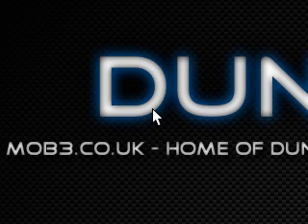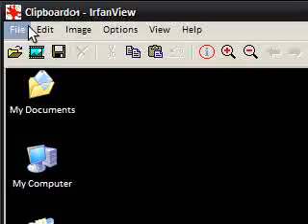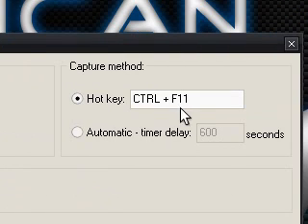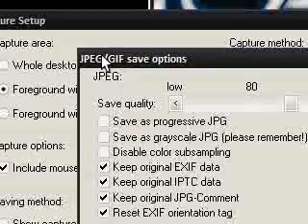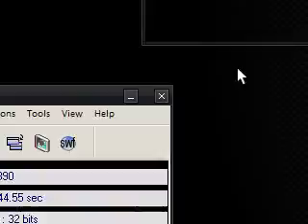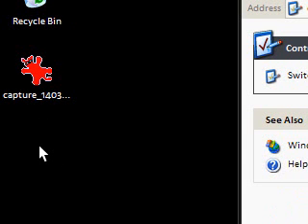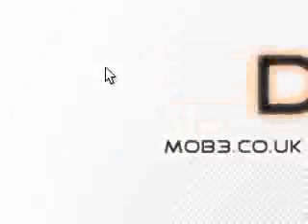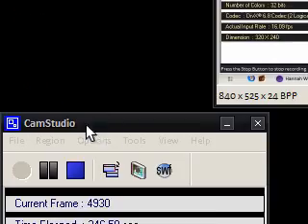ScreenShot (Capture) Your Desktop Or Application For Free